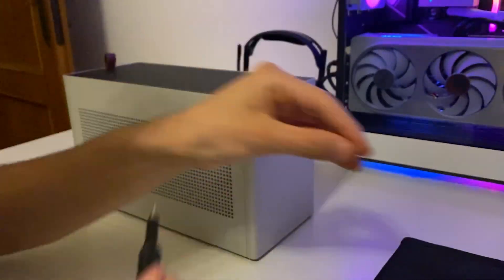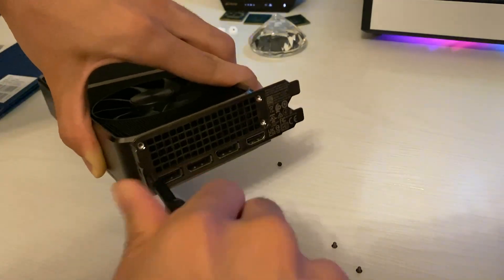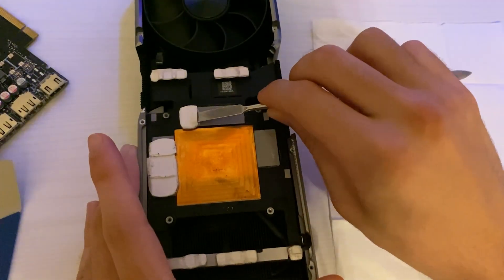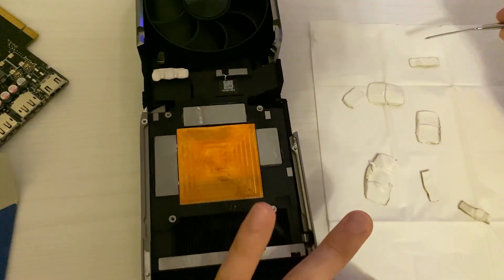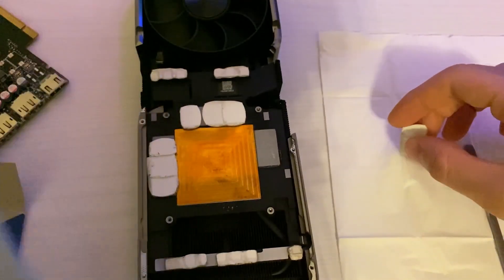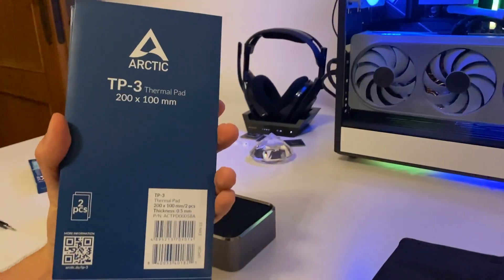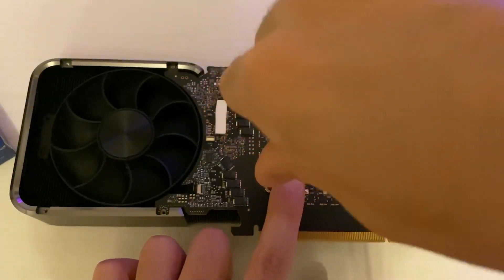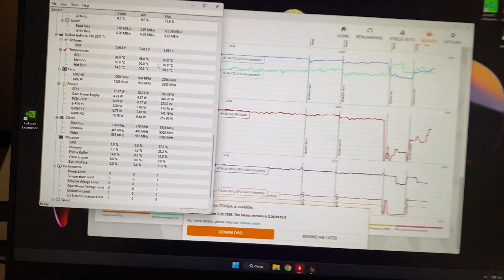You NEED to do this to your GPU | Thermal Pads & Paste Replacement Guide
RTX 3000 cards were released 3 years ago. Three years is a long time for thermal paste and thermal pads, especially for cards with GDDR6X like the 3070 Ti Founder edition we're using and upwards, all the way to the RTX 3090 Ti.

Even if the card hasn't been subjected to intensive use, I'd still recommend a nice repasted and repad!

Obviously this also is needed for AMD cards from the RX 6000 series and for every card older than that!

Here's the MX-6 thermal paste

Here's a link to Arctic TP-3 pads